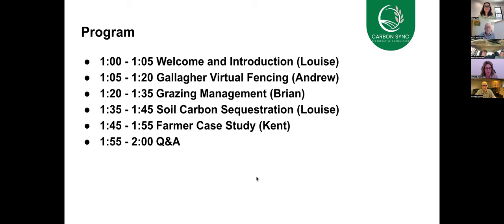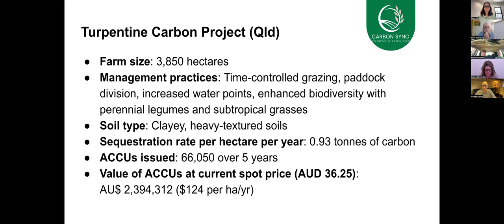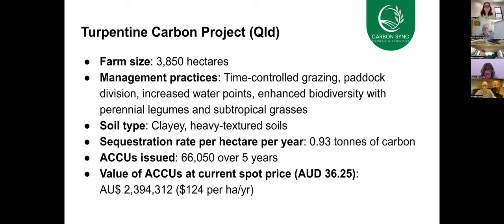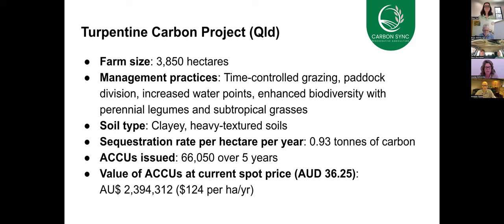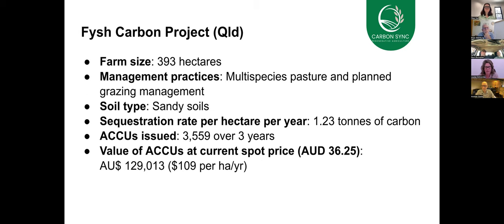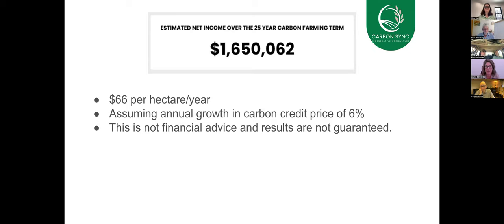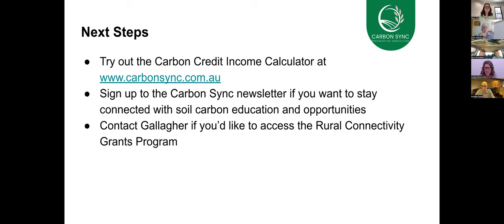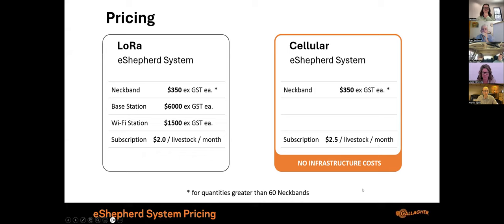Webinar: Earn More, Work Less. How Virtual Fencing & Soil Carbon can Transform your Grazing Farm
Are you looking for ways to make your grazing enterprise easier to run, grow more grass, and make more money? View our event where we discussed how combining virtual fencing technology with soil carbon farming can transform your farming operation. You’ll also learn how to access up to $30,000 in rebates for virtual fencing hardware.

Hosted by Carbon Sync, this event brought together leading experts from Gallagher and Inside Outside Management to discuss how farmers can harness the latest innovations in virtual fencing to enhance grazing efficiency, sequester carbon in soils, and unlock new revenue streams. You’ll hear how all of the Clean Energy Regulator’s soil carbon farming carbon credit issuances so far have been as a result of improved grazing management.

This is a must-view video for any Western Australian farmer seeking practical solutions to improve farm productivity, simplify operations, and access new income opportunities. View now to discover how these technologies can help you optimise your grazing enterprise for a more profitable future!